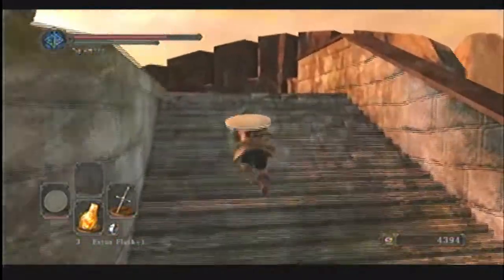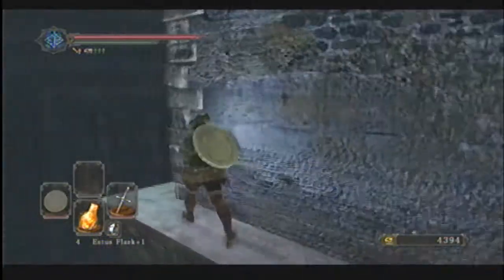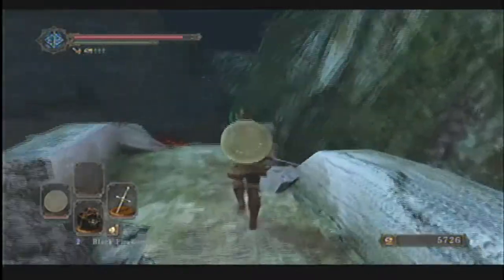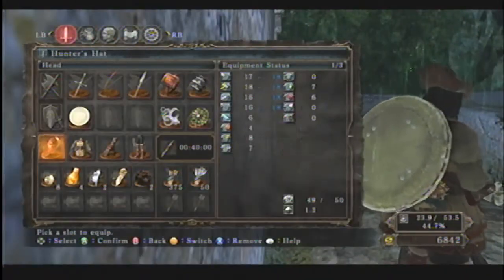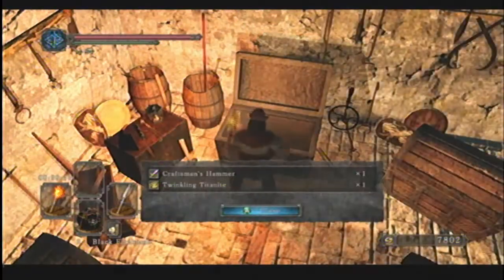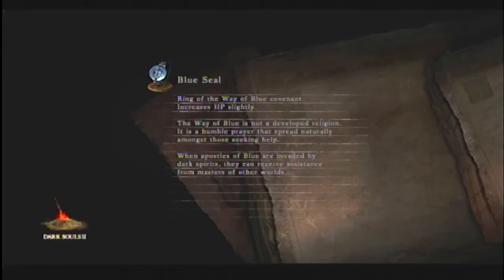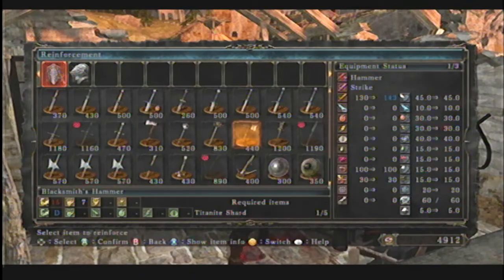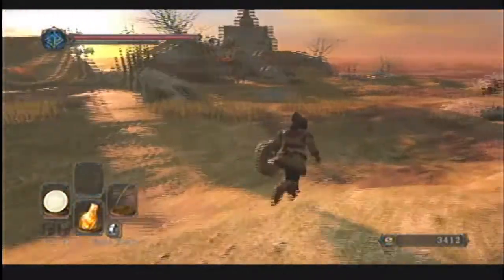dark souls 2 staying alive #4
upgrading our weapons